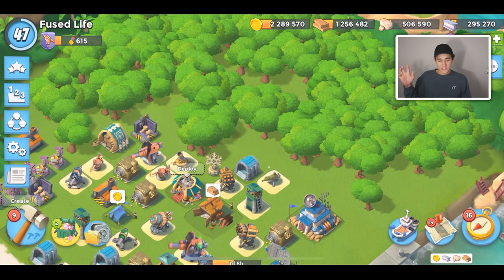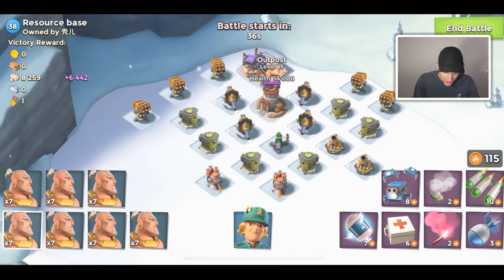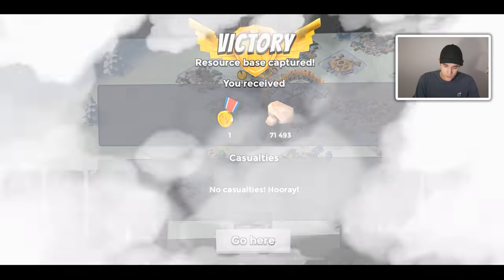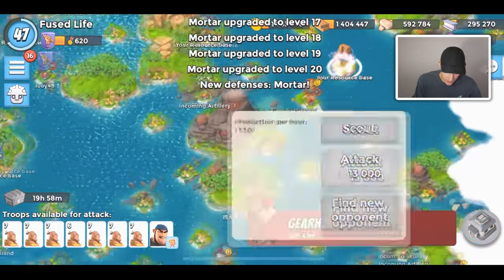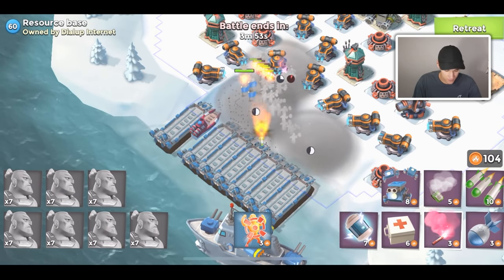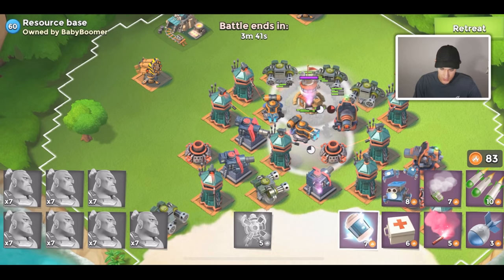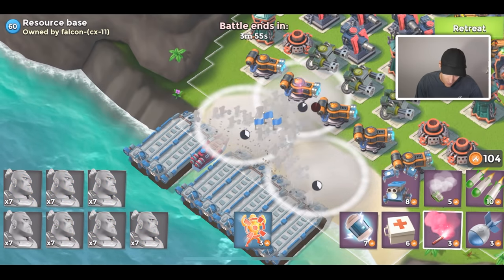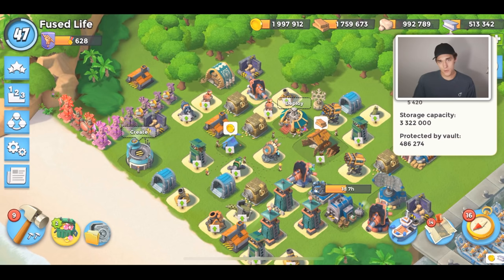It's time to clear my Boom Beach resource bases...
You really wanted this! Destroying my RESOURCE BASES on my low level starting over account! I also explain how resource bases are held and how you can get mega loot with a bug!